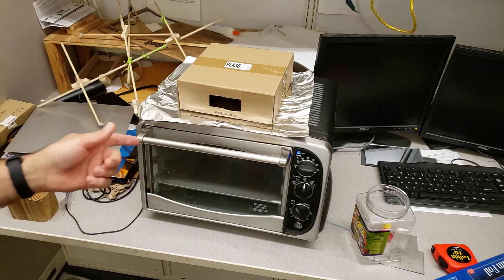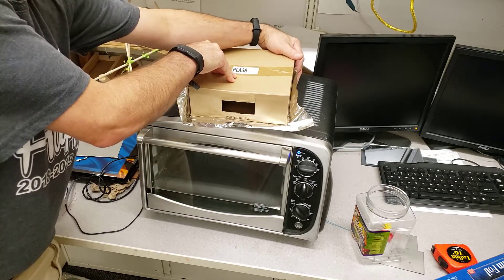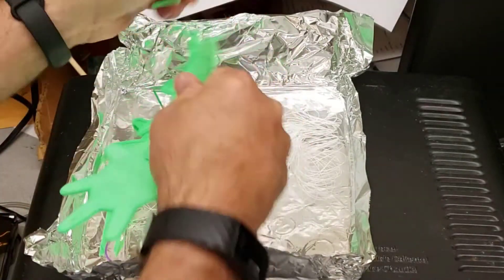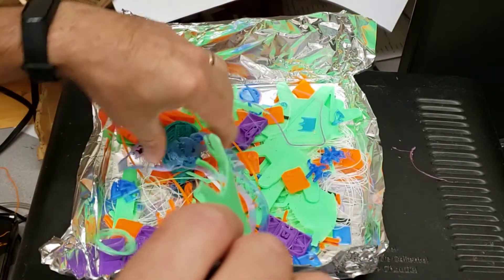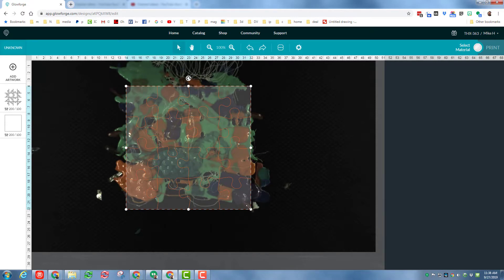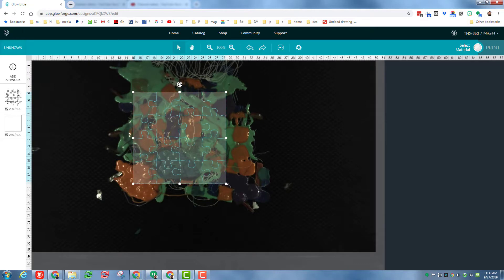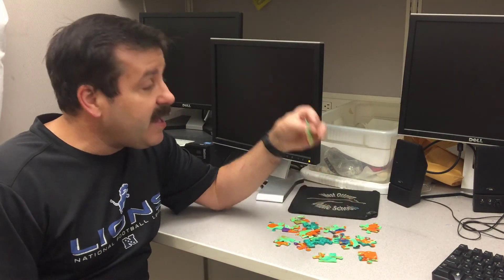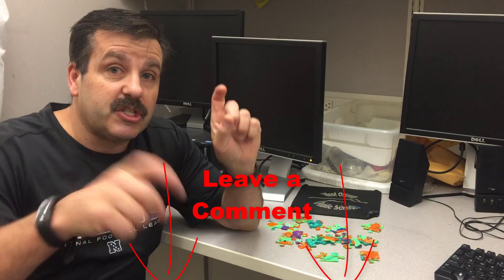PLA Puzzles Thanks to the Glowforge and a Toaster OVEN!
It took me two attempts, but I finally have a process nailed down for reusing my PLA scraps to create puzzles in the Glowforge. Tune in and see how sweet they are turning out.

Want faster shipping?  You can also use this link to find it at Amazon.com